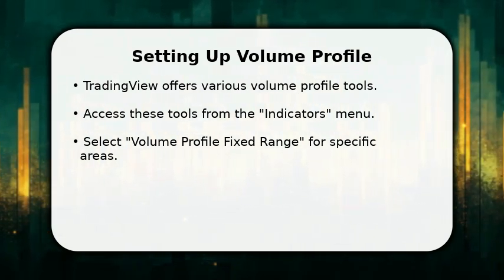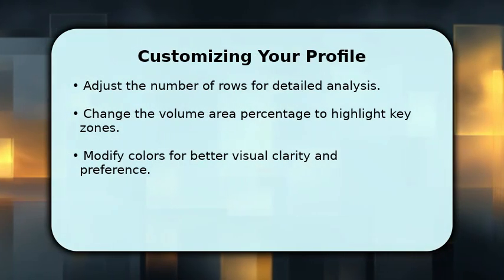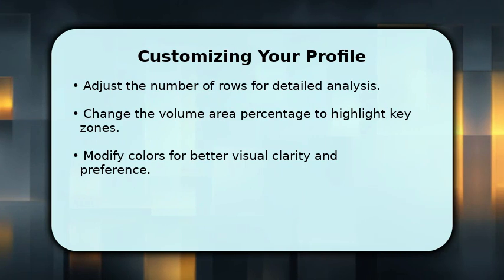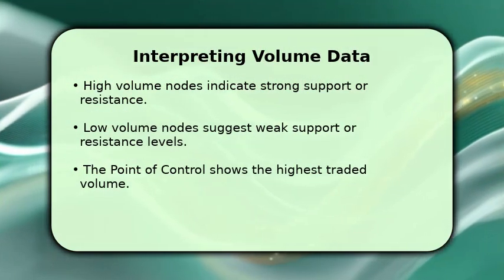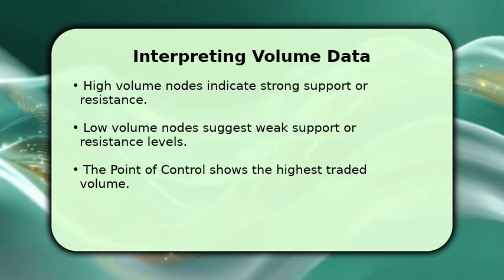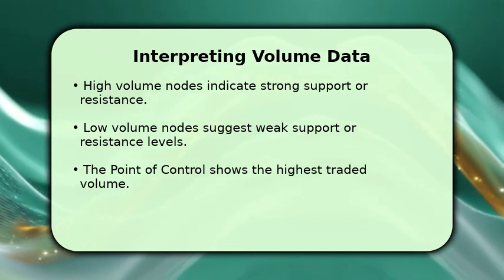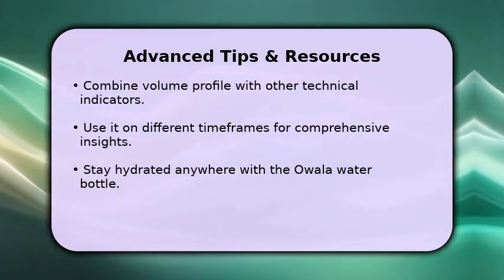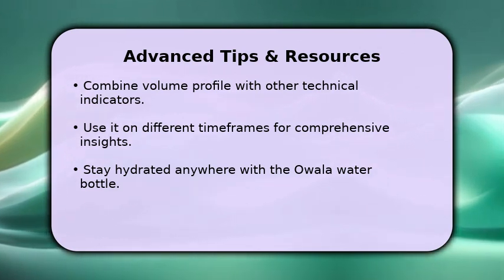How To Set Up Volume Profile On TradingView (Updated)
In this updated video, we'll walk you through the step-by-step process of setting up a volume profile on TradingView. A volume profile is a powerful tool that helps traders identify areas of high and low trading activity, providing valuable insights into market sentiment and potential price movements. By following along with this tutorial, you'll learn how to create a custom volume profile chart, customize its settings, and use it to inform your trading decisions.

TradingView volume profile setup, how to set up volume profile on TradingView, volume profile TradingView tutorial, TradingView volume profile customization, volume profile for traders, TradingView chart settings, volume profile analysis, TradingView strategy, volume profile indicator